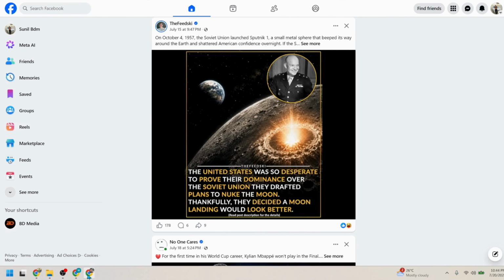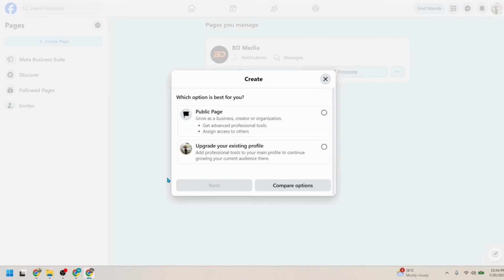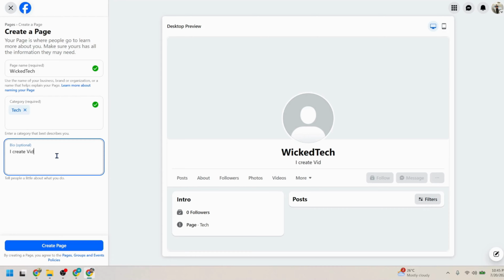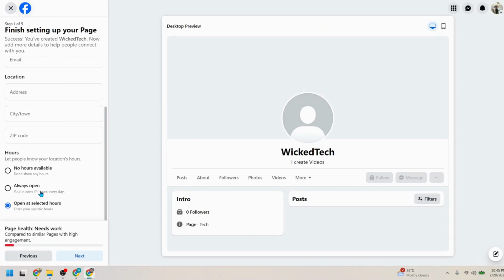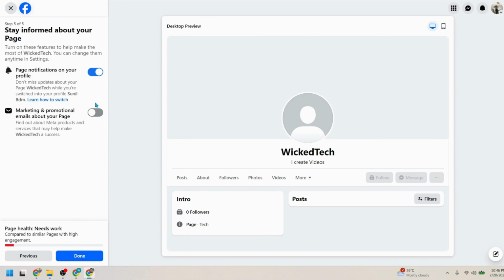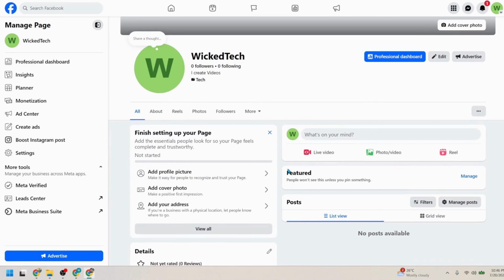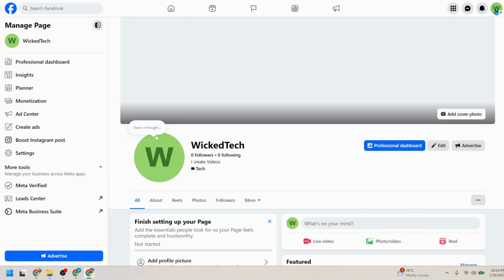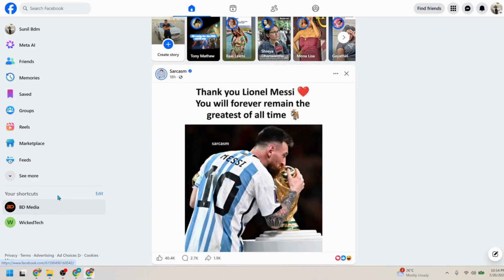How to Create a Facebook Business Page on PC (Fast and Easy)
Setting up a professional online presence starts with knowing how to create a Facebook page correctly. This tutorial walks new administrators through the fundamental configuration, including how to input accurate business hours and essential profile details.

Whether you are launching a brand or organizing a personal project, these instructions simplify the technical setup process.After your page is live, managing your Facebook page settings efficiently is key to long-term success. The video explains how to navigate the dashboard and provides actionable advice on building an audience from scratch.

By following this Facebook business page setup guide, you will have a fully functional hub to engage with your community and monitor performance metrics.Subscribe for weekly social media tutorials, and comment below if you want to see a guide on advanced audience growth strategies next.